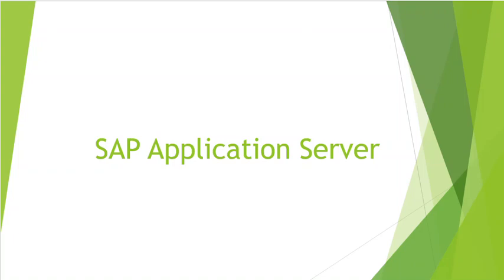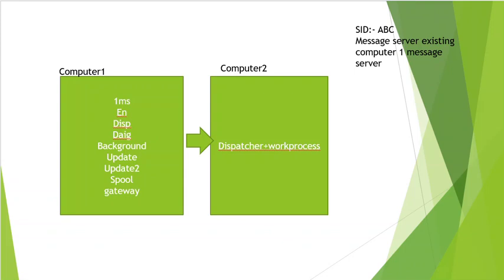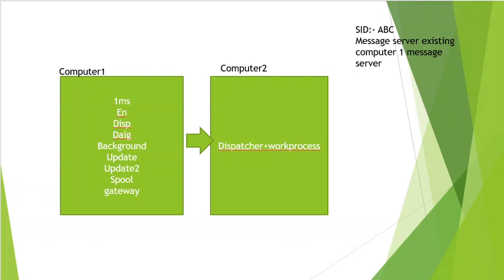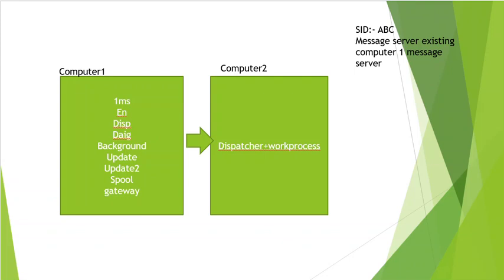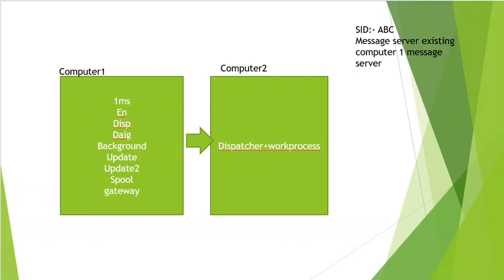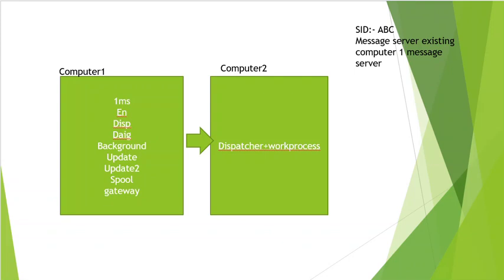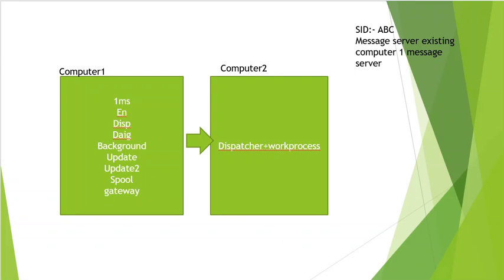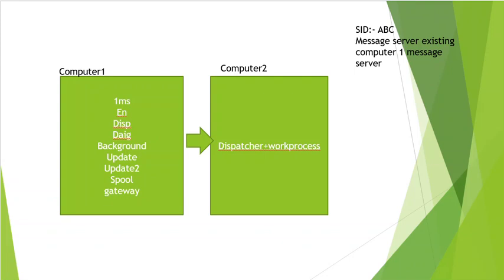SAP Administrator 6 - SAP Application Server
Learn about SAP Application Server